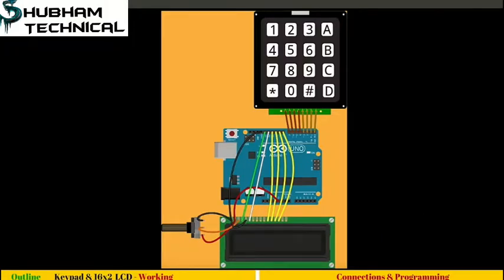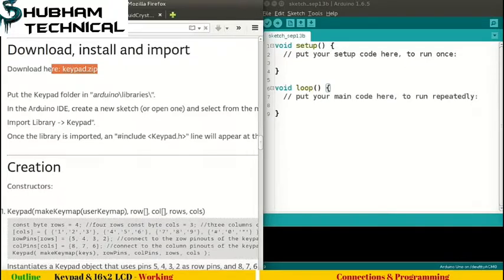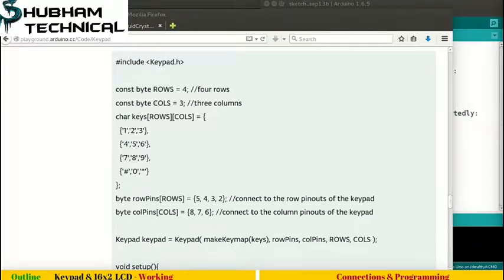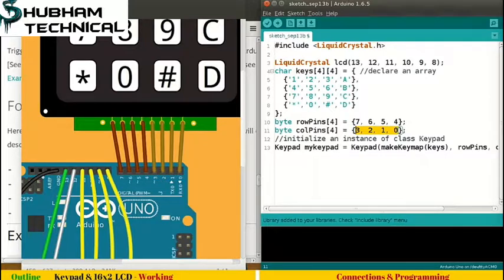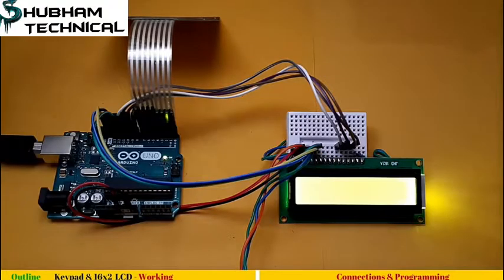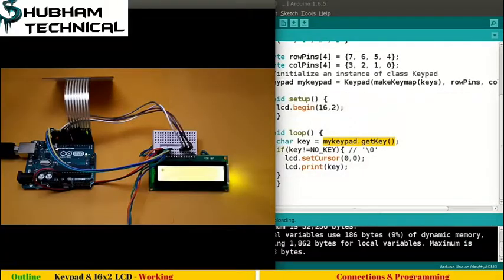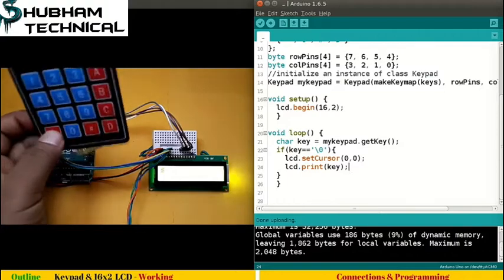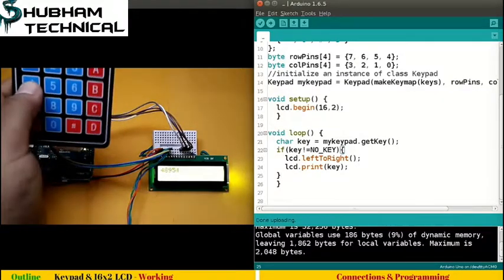Interfacing matrix keypad and16x2LCD with arduino.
11. Interfacing 4x4 matrix keypad and 16x2 LCD with Arduino_HD

11. Interfacing 4x4 matrix keypad and 16x2 LCD with Arduino_HD
11. Interfacing 4x4 matrix keypad and 16x2 LCD with Arduino_HD